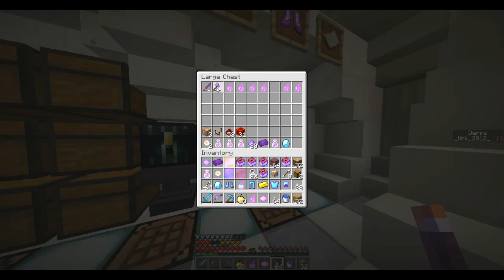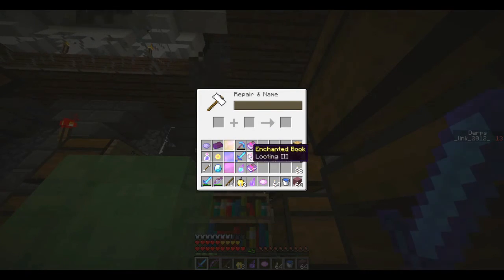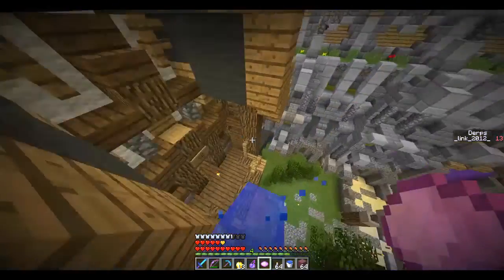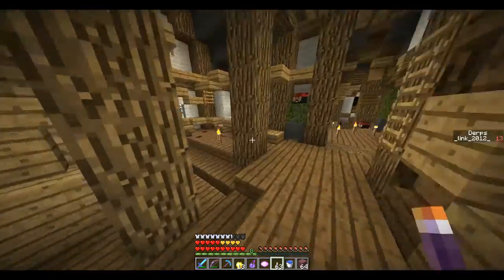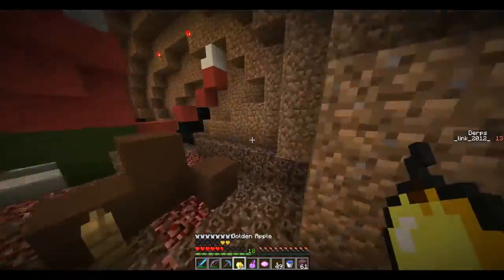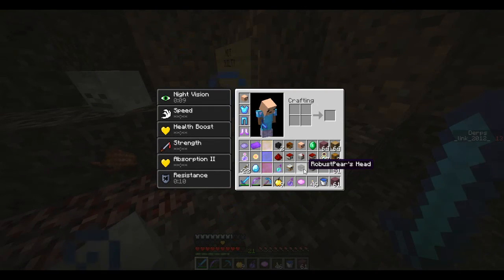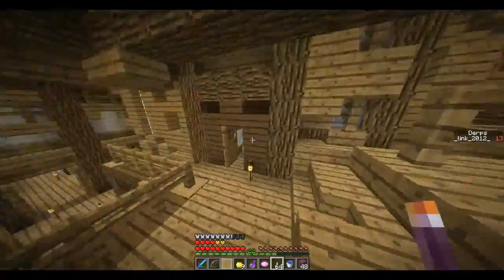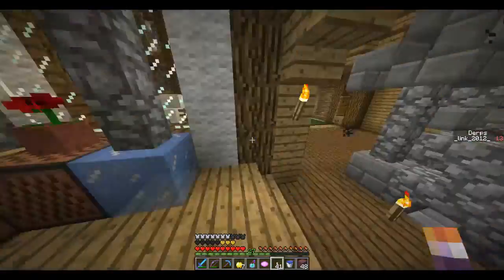Dissent Developer Playthrough Part 48: Evil Santa is scary